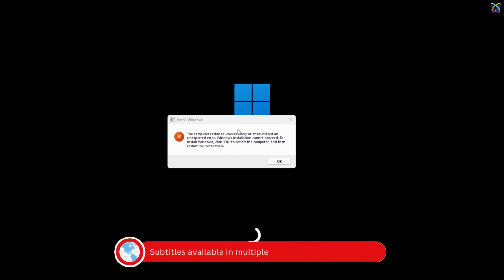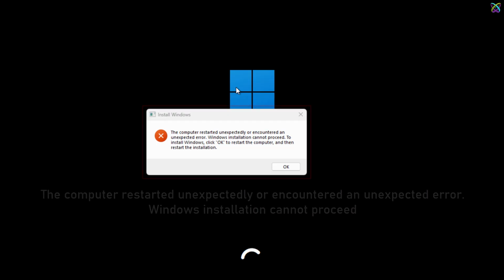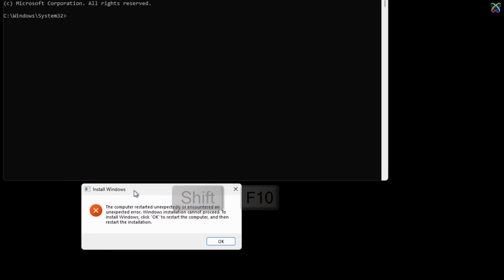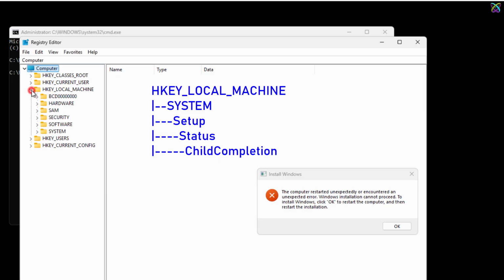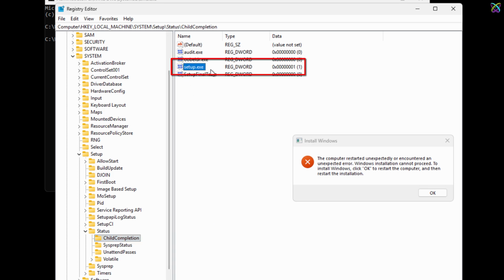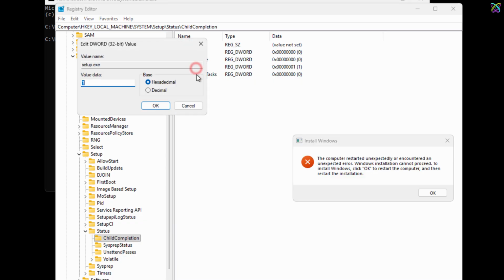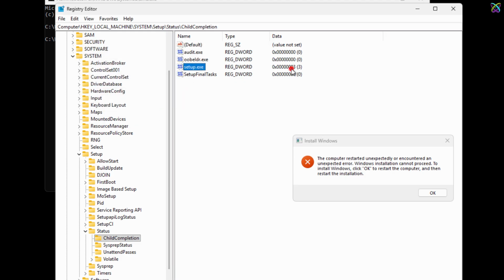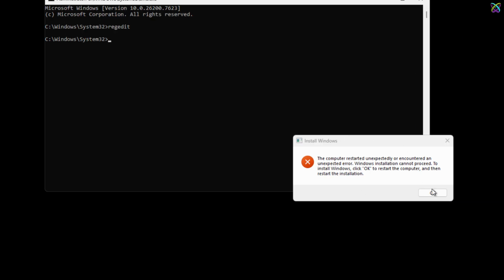Fix “The computer restarted unexpectedly” After Sysprep Ghost | 100% Working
🌏 This video includes multiple subtitle languages. Please select the one that suits you.

In this video, I’ll show you how to fix the “The computer restarted unexpectedly” error that often occurs after Sysprep and ghosting Windows.

This issue can cause Windows setup to get stuck and prevent the installation from continuing. Many people choose to reinstall Windows, but that’s not necessary.

You’ll learn a quick and safe Registry fix that takes only one minute, does not delete any data, and does not affect joining a domain.

This solution is especially useful for IT support staff and system administrators who work with Windows imaging and deployment.